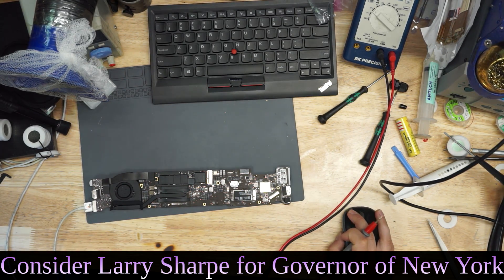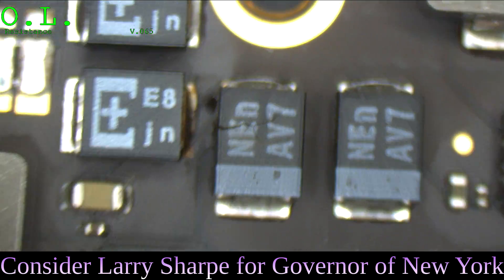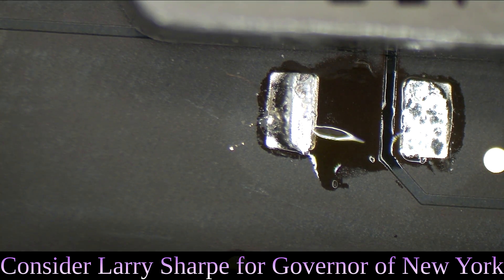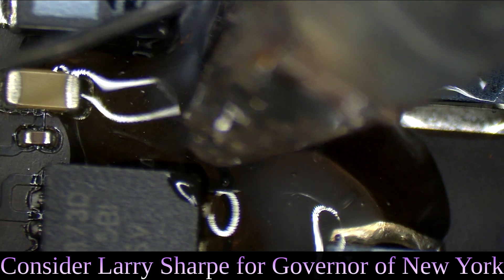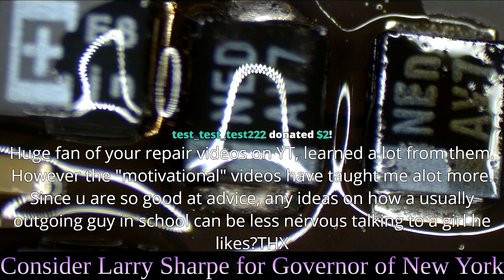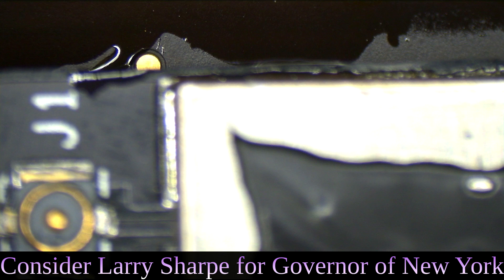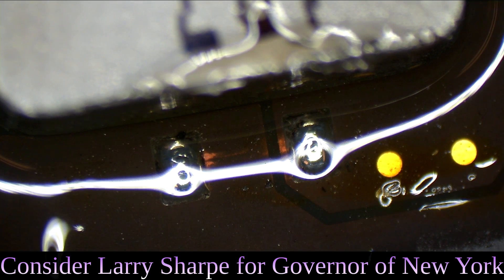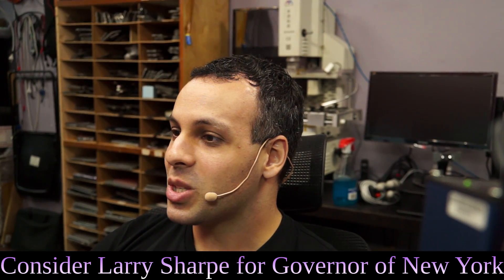How to fix short circuit on a Macbook.